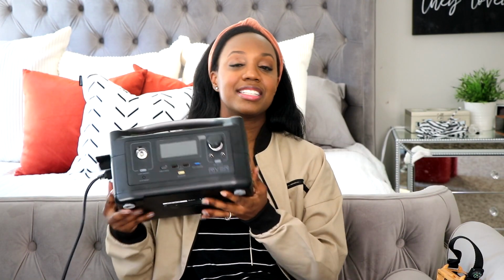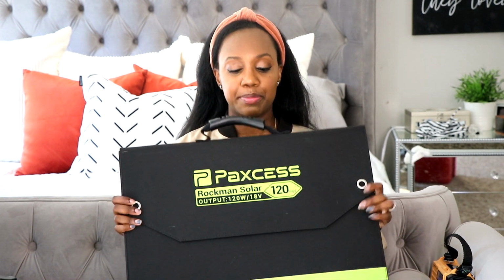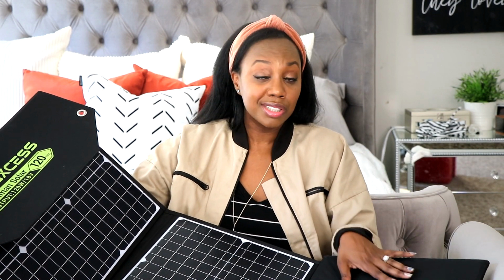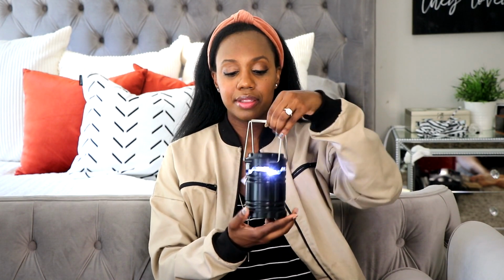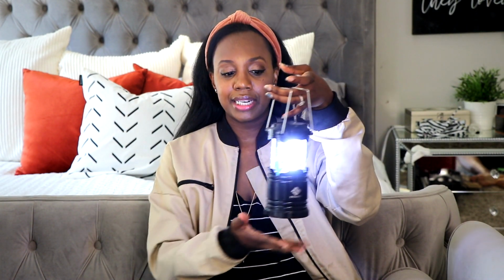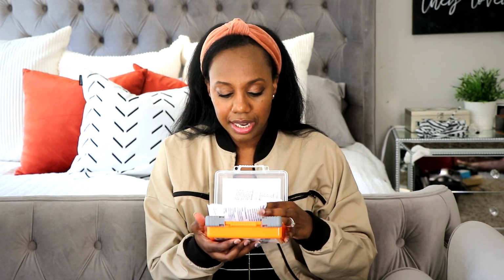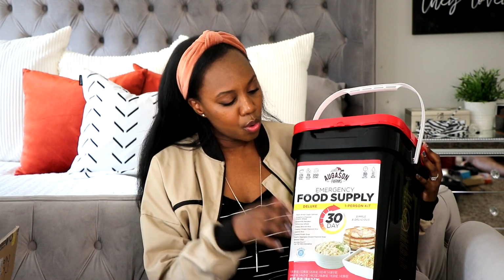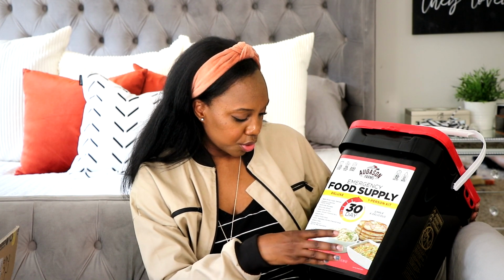Emergency Must Have Items: Creating an Emergency Care Kit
Today, I'm sharing with you some things to keep in your home in case of an emergency! These are essentials and things that could come in handy at home during emergencies, such as if your power is out, natural disasters, and random events that put you in emergency situations. Being prepared can help you survive. I always recommend emergency supplies for your survival kit. I hope you find helpful.

Thank you angels so much for watching!!

Battery Powered Lights
Emergency Radio
Rechargeable Flashlight
Waterproof Flashlight
Food Supply
Dried Strawberries
Solar Panel
Solar Connector
Water Filtration Straw
Water Pouch
Power Bank
Solar Charger
First Aid Kit
Latch Box
Portable Power Station

Hi + welcome!! My name is Angel. I made this channel to share my passions for skin care, momlife, organization, home decor, + DIYs in a fun and entertaining way!

Camera I use
Vlog Camera I use
Microphone I use